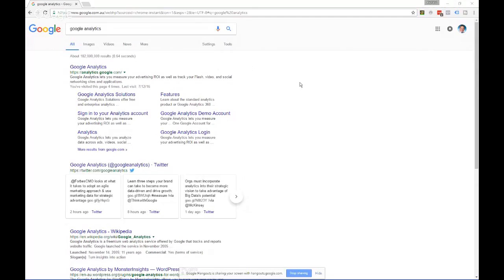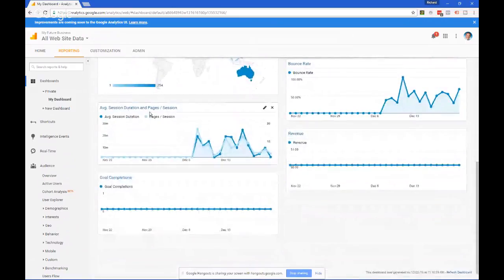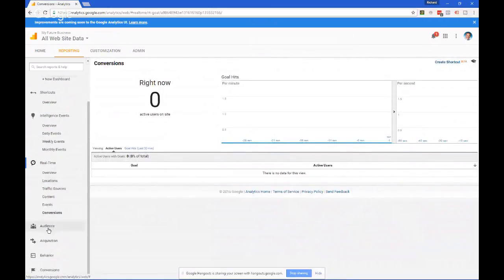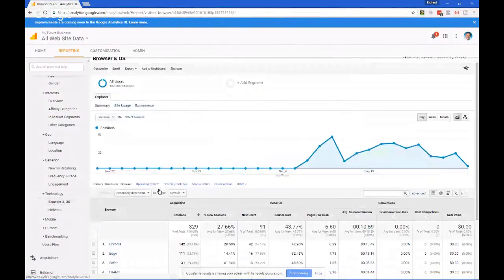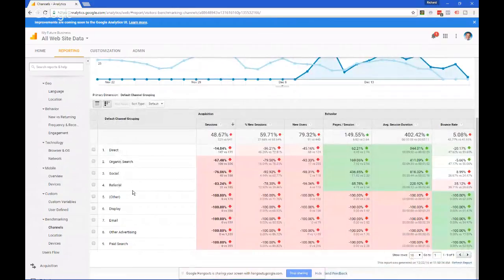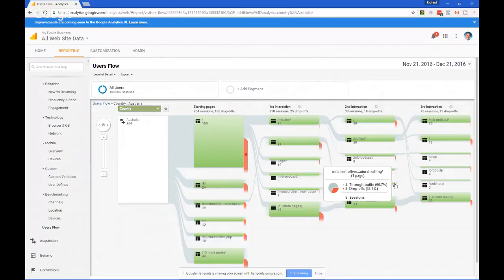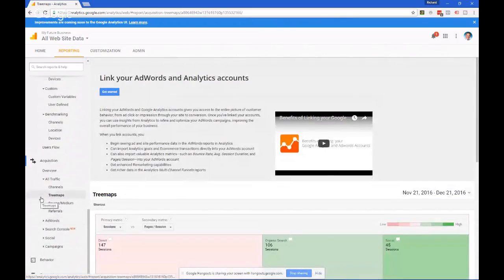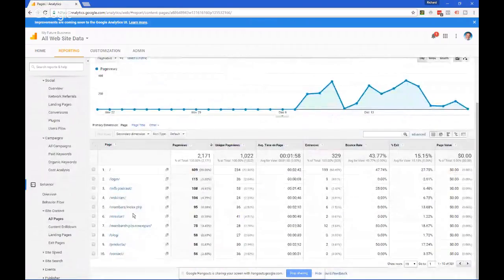What is Google Analytics?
In this video I talk about Google Analytics and how you can use it in your business for free, to collect and analyse user behaviour on your site, track conversions, run split tests and a whole lot of other really useful stuff.